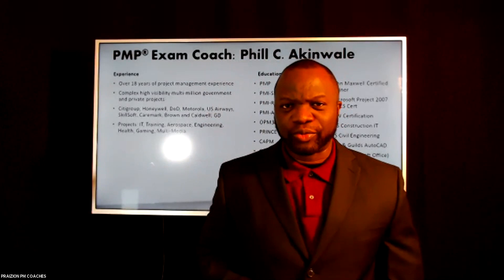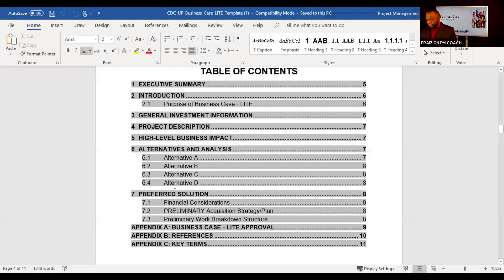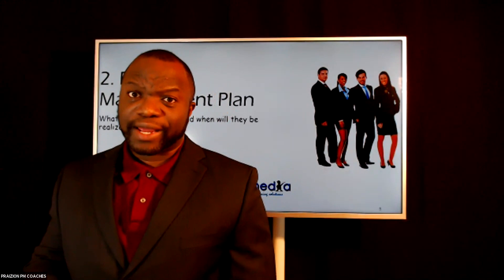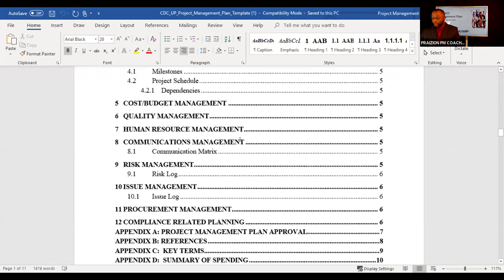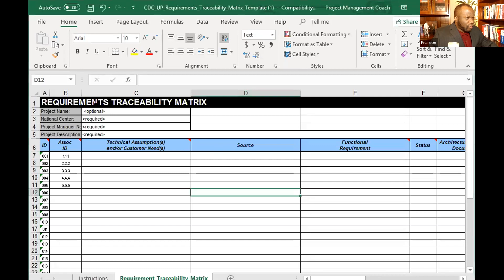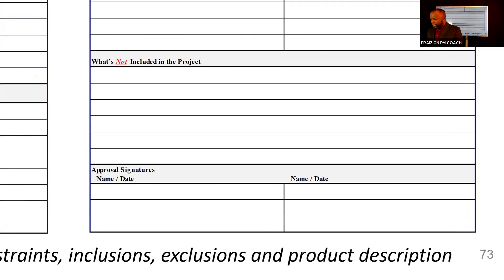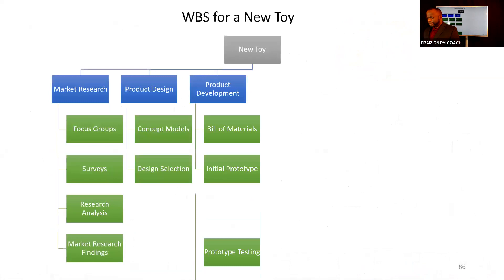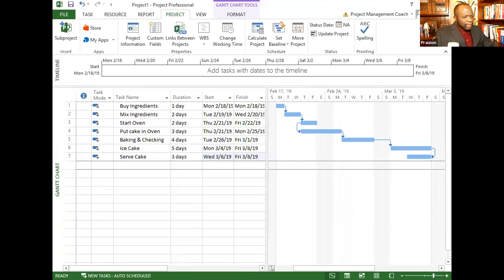10 Power Tools For SMART Project Management (Great intro to PMBOK and PMP Concepts)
The 80-20 principle applies to TAILORING the PMBOK Guide to your project. Don't let's get all weird and go overboard. What is the top 20% of PMBOK Guide concepts that will give you an 80% return on any project? For some its the schedule, for some its the charter for others it is the risk report or perhaps the WBS. For others it is the quality report. So choose your own specific adventure!